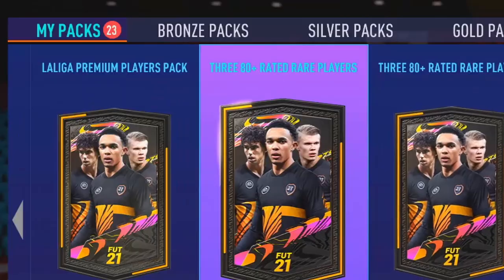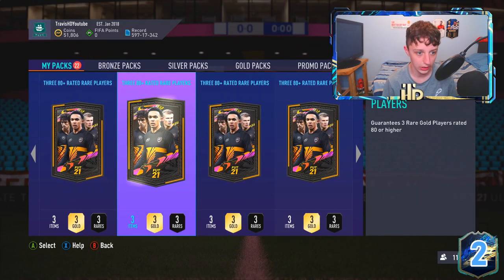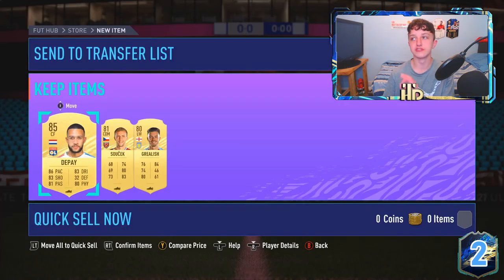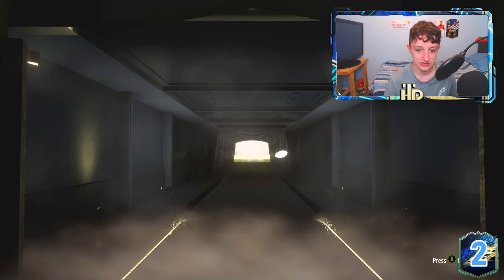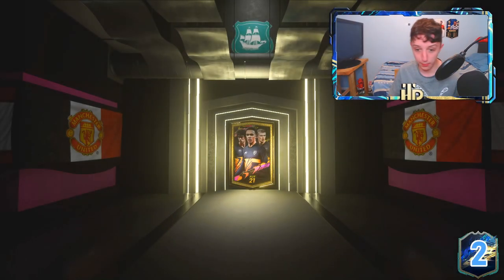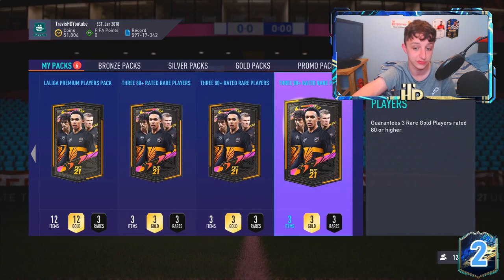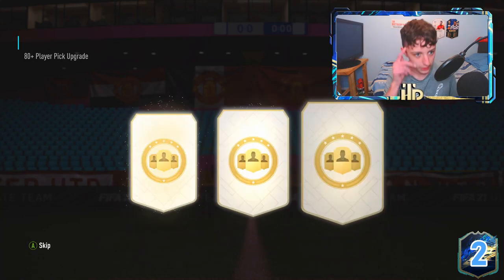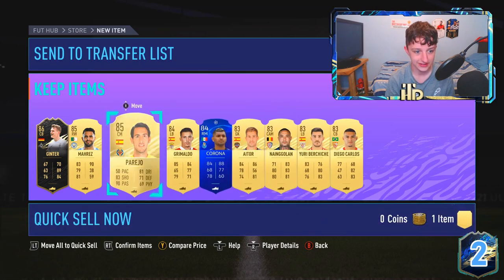What do you get from 20x 80+ triple upgrade packs... | FIFA 21 TOTS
So guys it's the community tots and today we open 20x triple upgrade packs alongside a few of the re-released 80+ player picks packs.
We also open an 83+ x10 pack during todays tots pack opening to really test our pack luck!

What do you get from 20x 80+ triple upgrade packs & 80+ player picks... | FIFA 21 TOTS

-gloss coating
-fully customizable